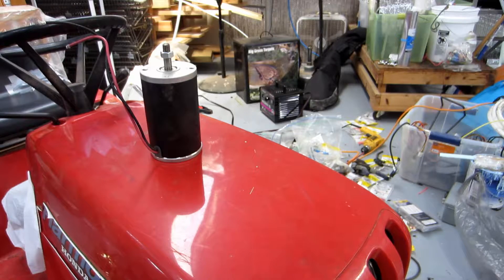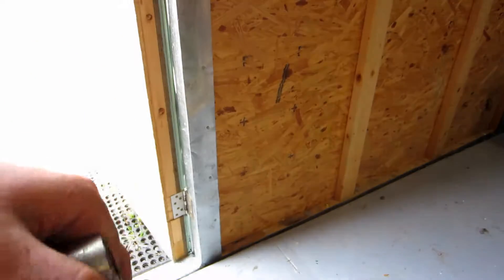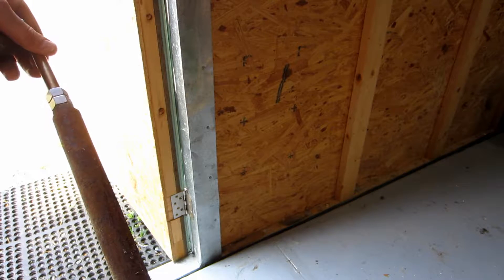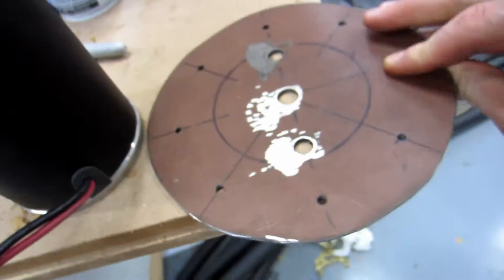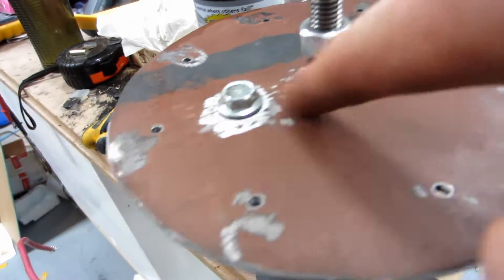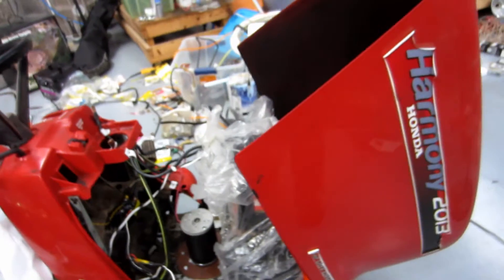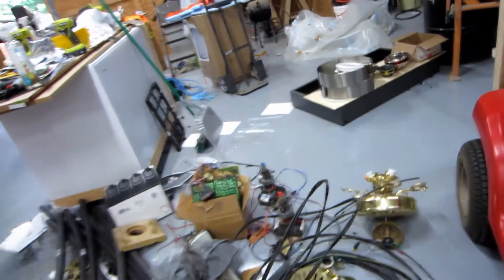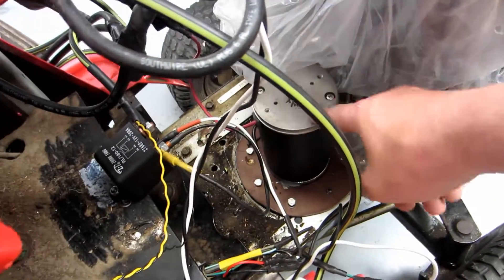New EV motor | Fabricating new coupling and mounts | Lawn tractor to EV conversion p3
Tinker tinker, working on my EV conversion from gasoline Lawn Tractor again.  I'll show you how I fabricated a shaft coupling for a new 24v DC motor and how I mounted it in the lawn tractor.

In the end I burned out my solid state relay and am swapping in a mechanical relay instead.

Motor I purchased: 1 hp DC motor generator 24 volt 800 Watt 12mm shaft permanent magnet S